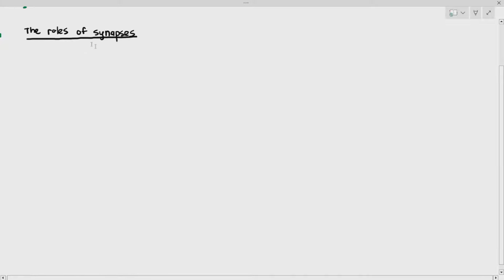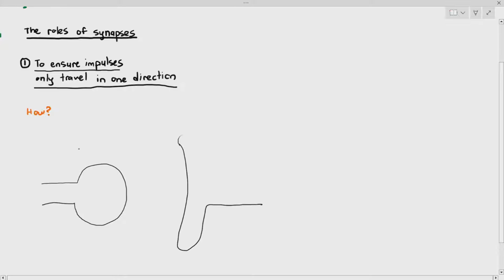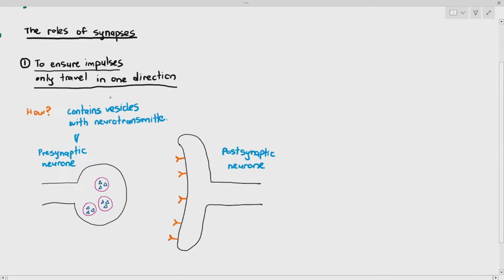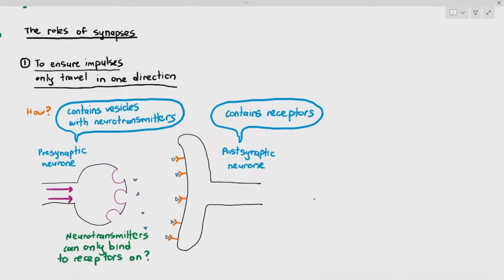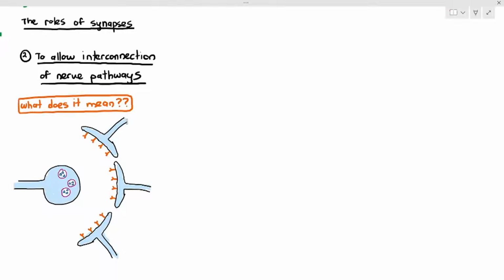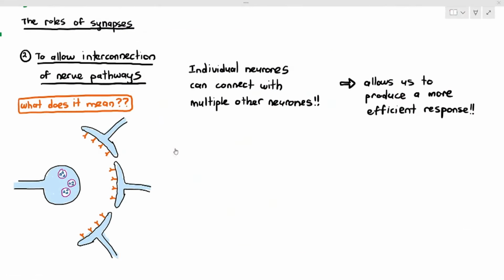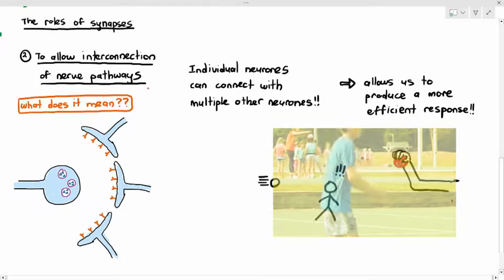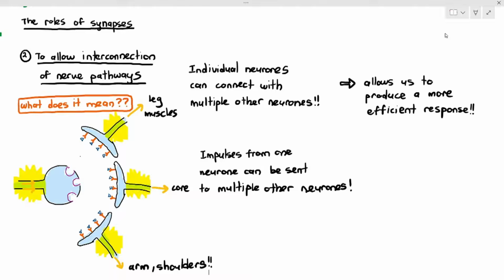15-13 Role of Synapses (Cambridge AS A Level Biology, 9700)